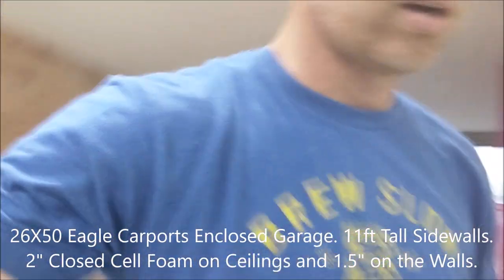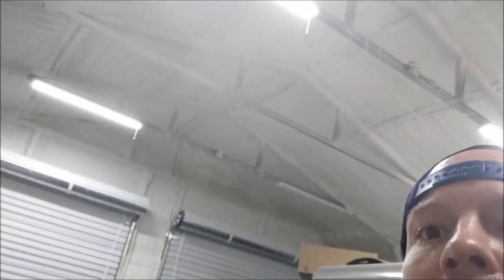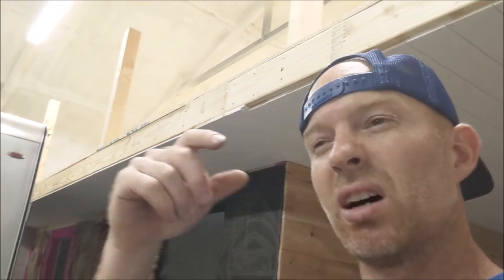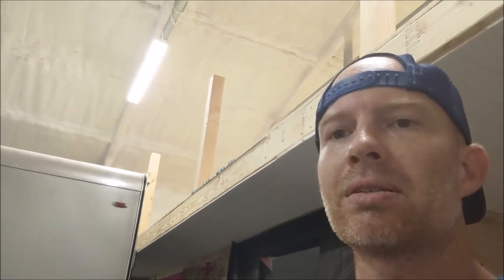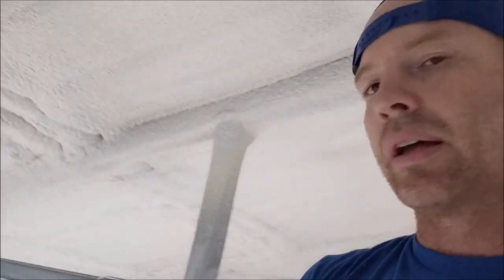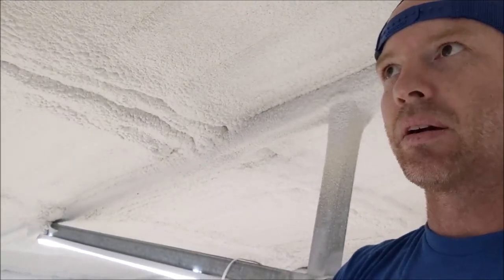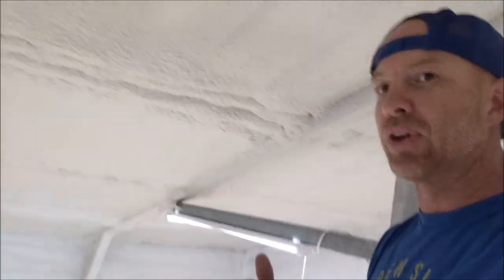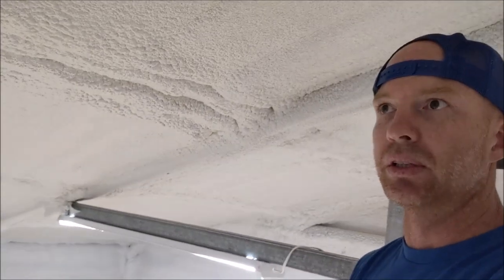Eagle Carports Metal Building With SPRAY FOAM VS RAIN!! How Loud is it Inside?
Eagle or Carolina Carport Enclosed Garage with Sprayfoam. Hows the sound deadening qualities? Not very good, it might actually be louder inside versus outside.

Follow our barndominium build as we add an office, bar, game room, outdoor kitchen and more.  Please let me know if you have any questions.